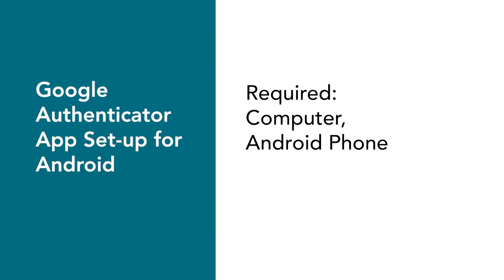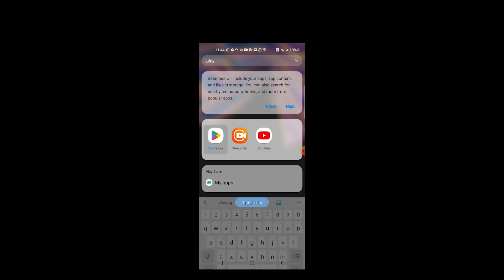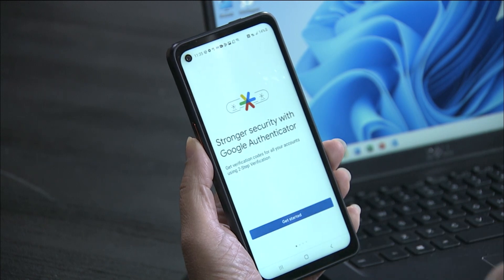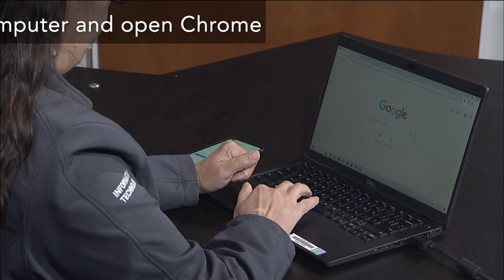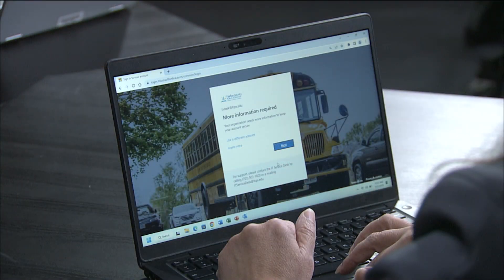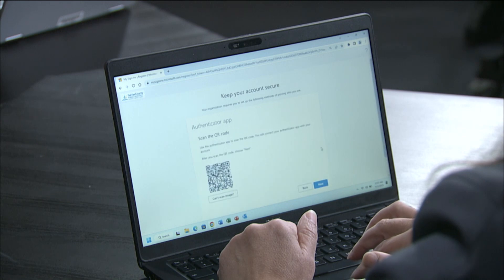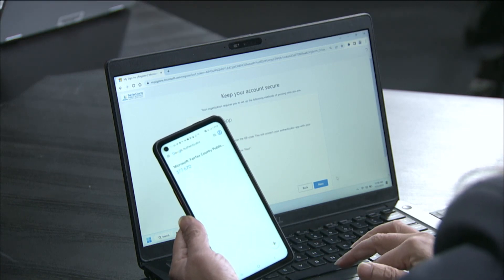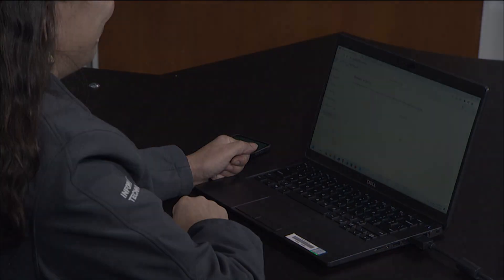ANDROID Google Authenticator Install and MFA Set Up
This videos outlines the steps to add Google Authenticator to an Android smart phone and set up MFA to access FCPS accounts